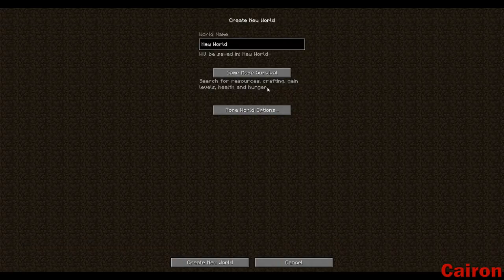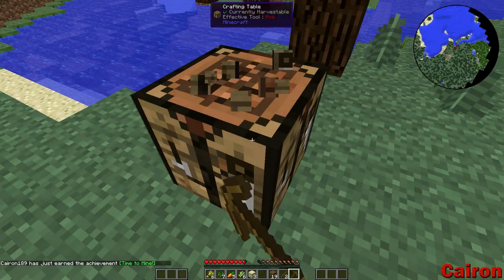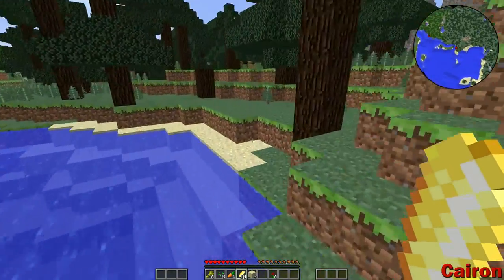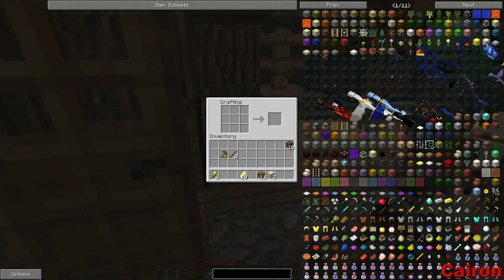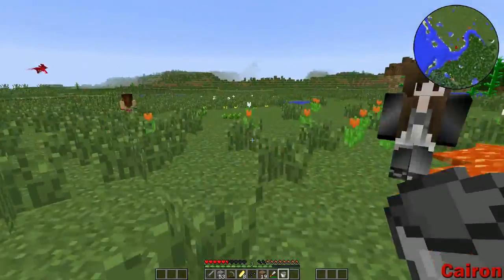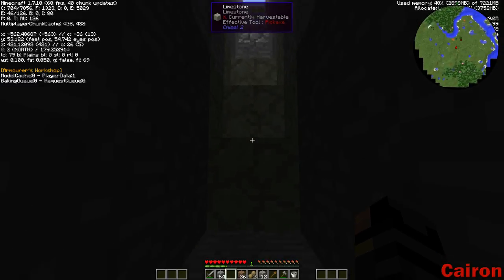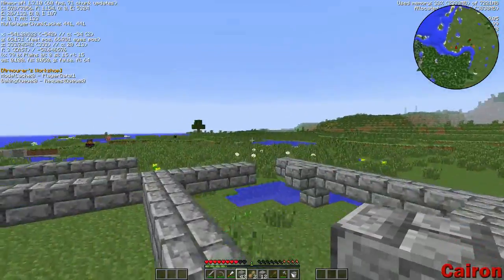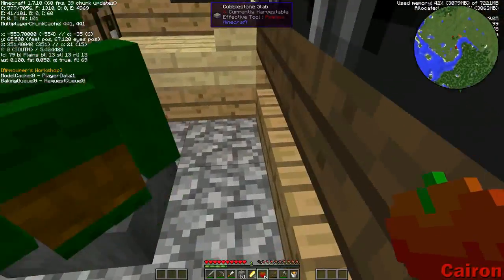CrazyCraft 3.0 #1 - Mantis and Caterkiller and Worms, Oh My! (Minecraft)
Today we stat a new Crazy Craft 3.0 series and go from an incredible find to a worst case scenario.